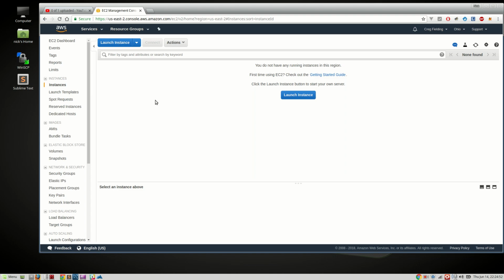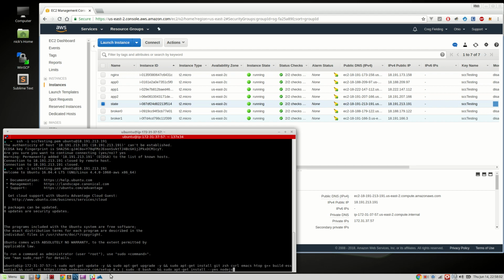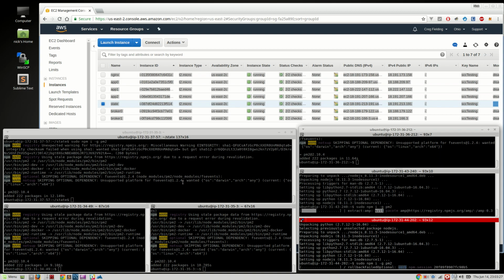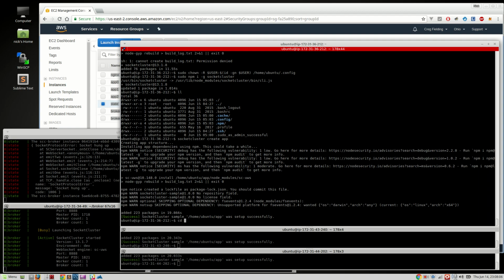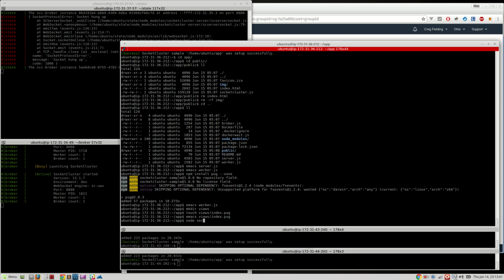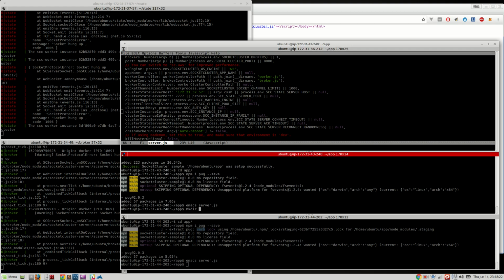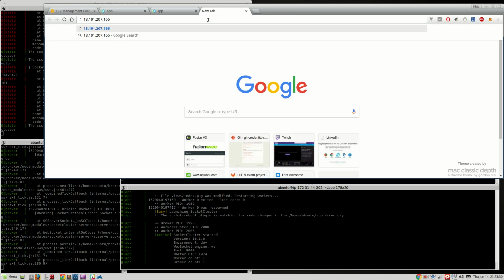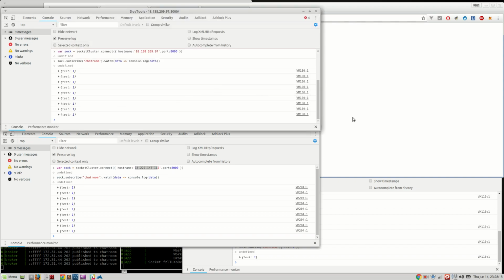Socketcluster SCC Vertical Horizontal Scaling [001] - Scaling on AWS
In this video we'll scale on AWS instead of scaling locally.